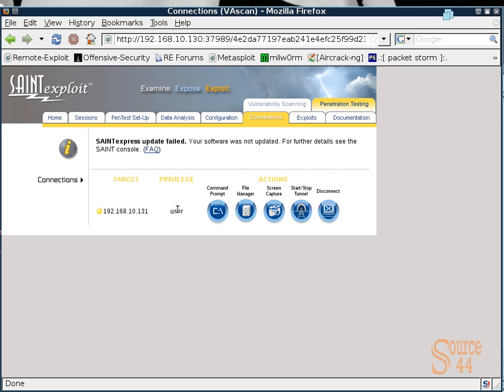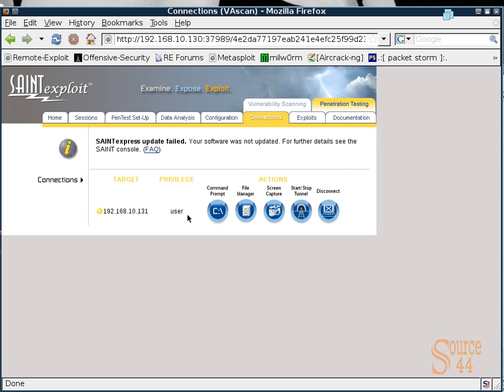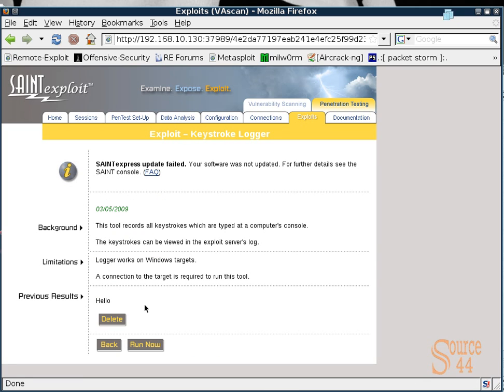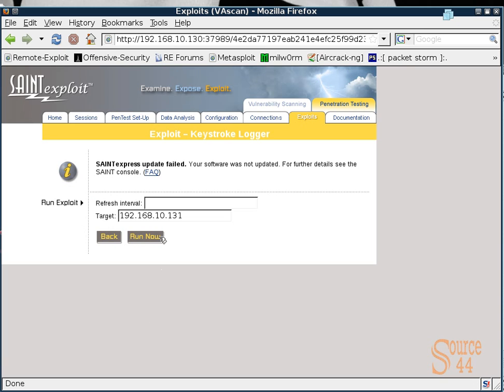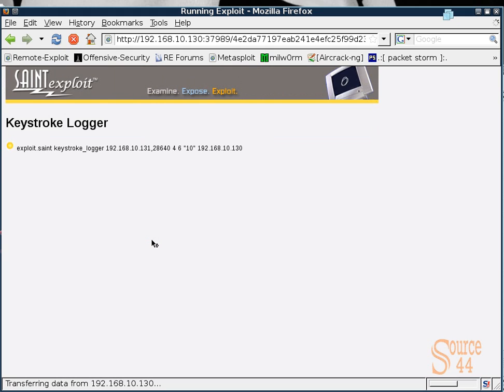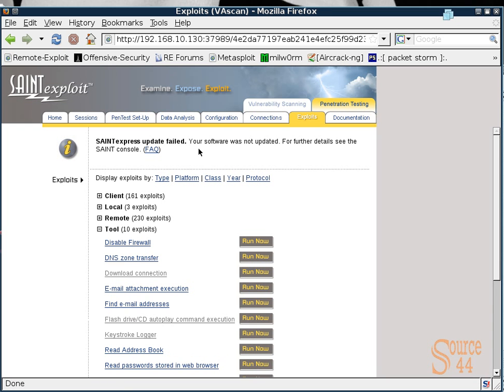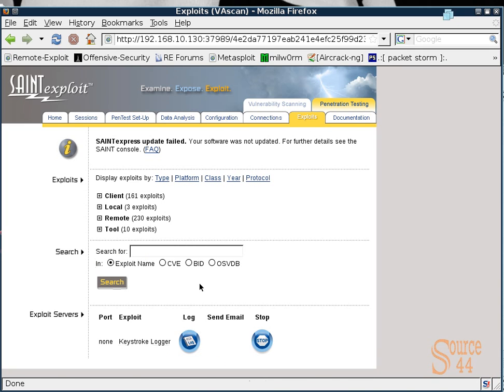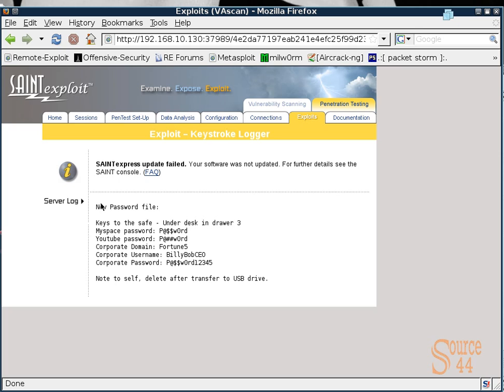Keylogging with SAINT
This video demonstrates how to install a keylogger on a system utilizing SAINT.